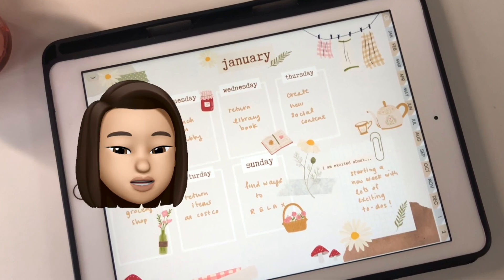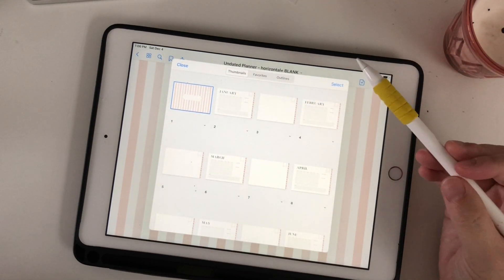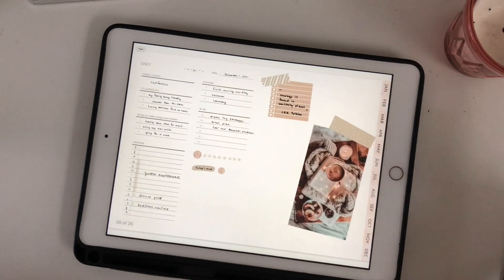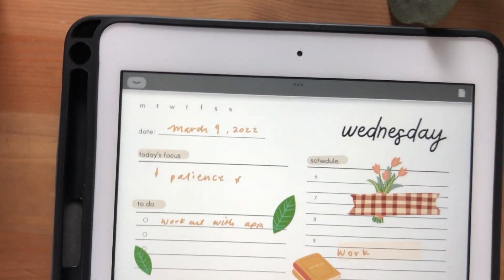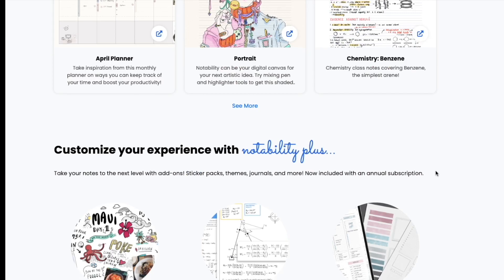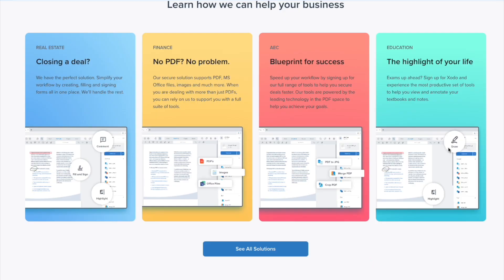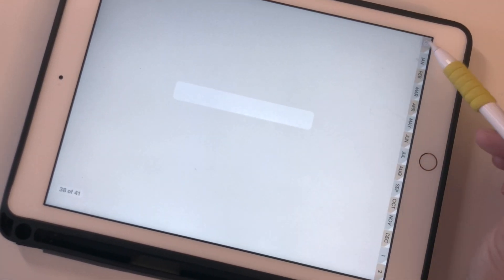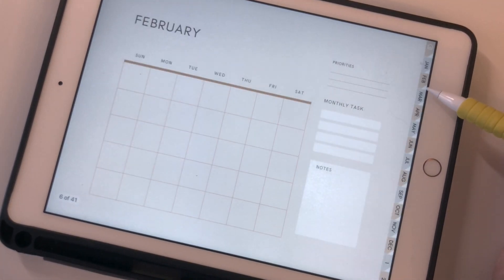❓ What is digital planning? | + FREE digital planner 2026 | ipad planner, goodnotes planner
Learn what digital planning is!

✦ABOUT ME ✦

❓ What is digital planning? | + FREE digital planner 2023 | ipad planner, goodnotes planner